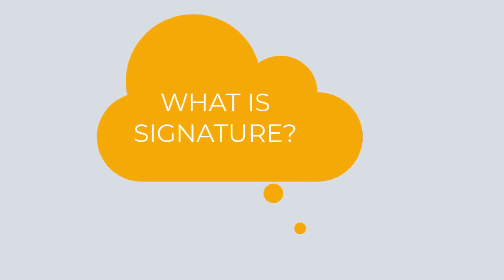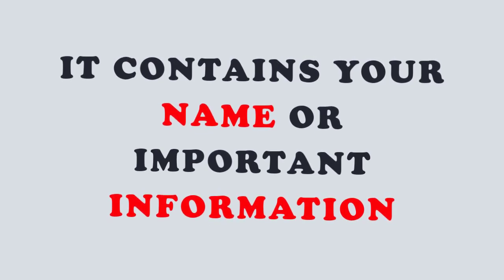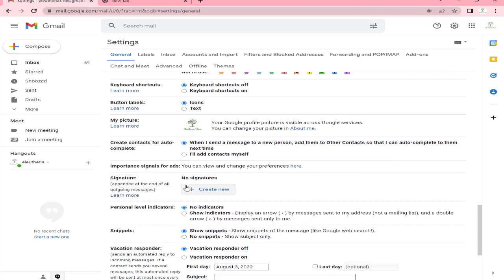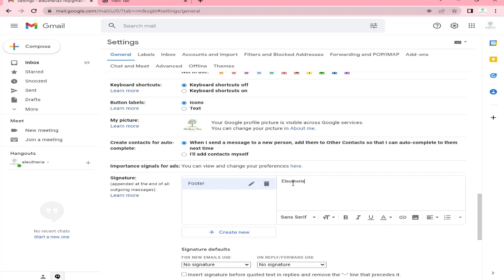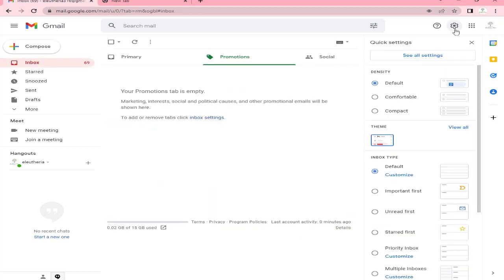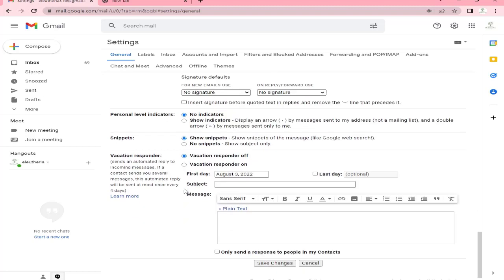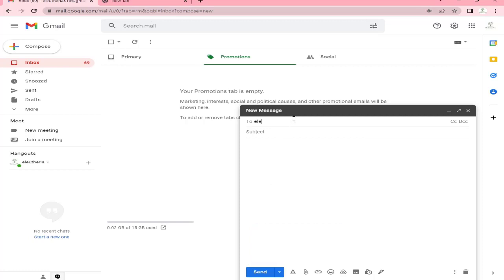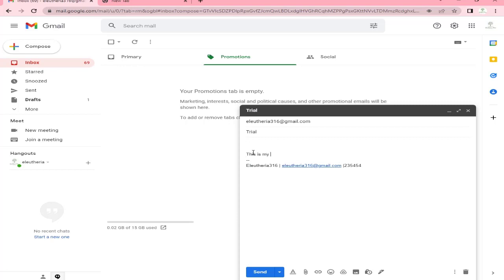Inserting Footer or Signature in your GMAIL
Steps on how to insert a signature or footer in your gmail.